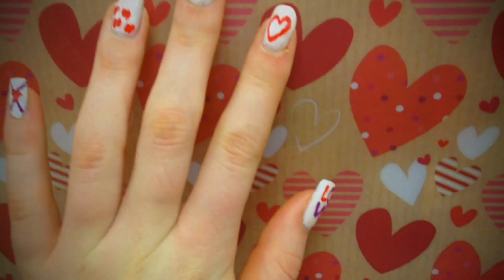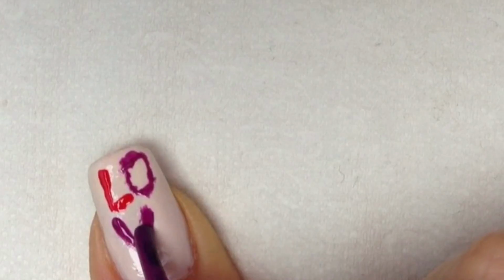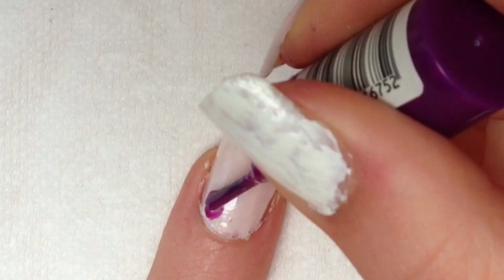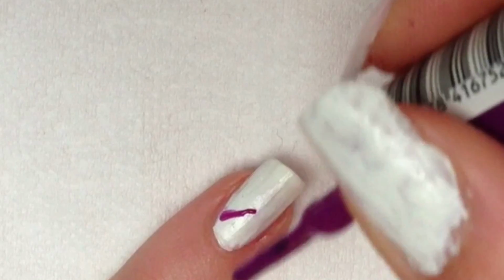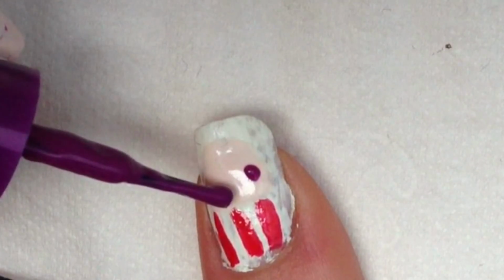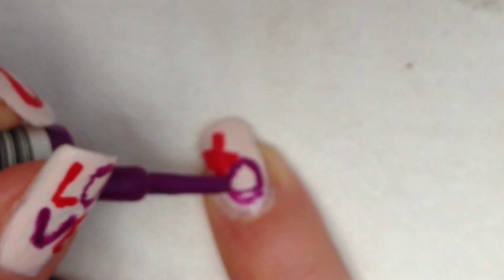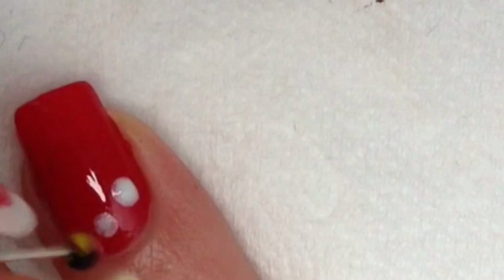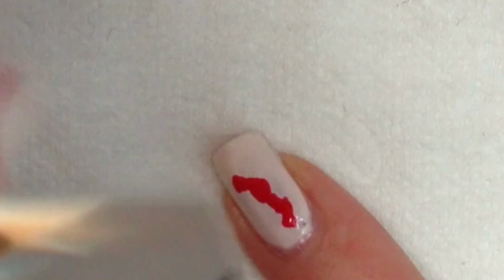Valentines Day Nails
Hello,
Since Valentine´s Day is coming up soon I figured I will just show you 10 different nail designs that match each other. It doesn't matter wether you are doing something or not.
Much fun!